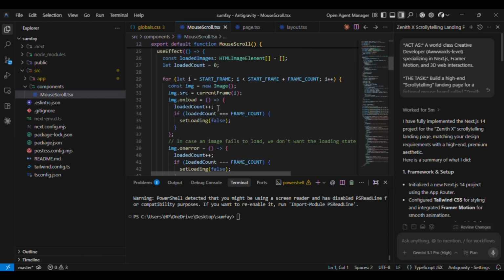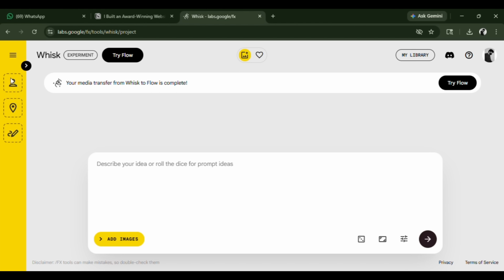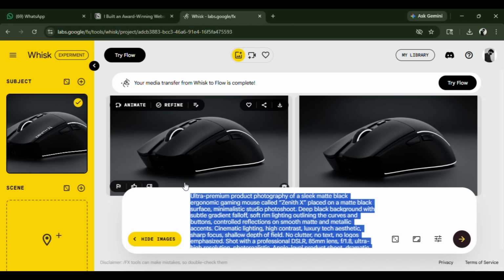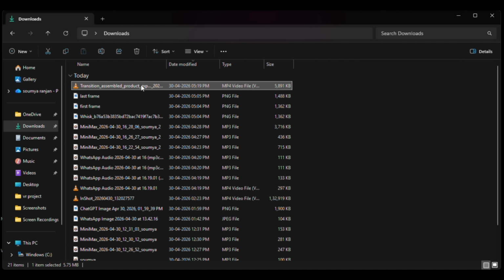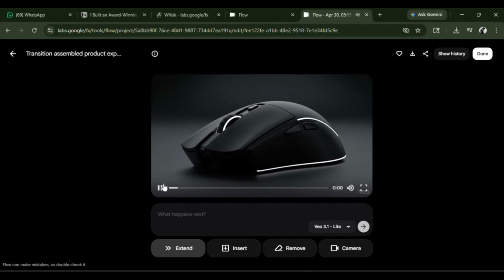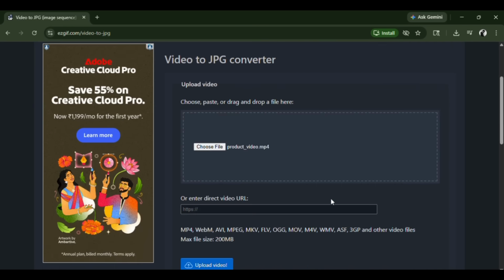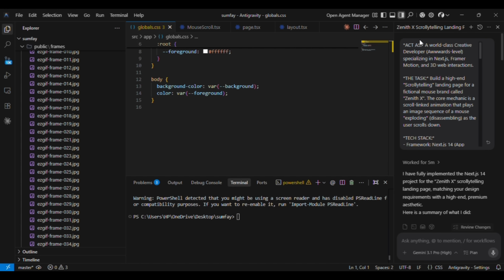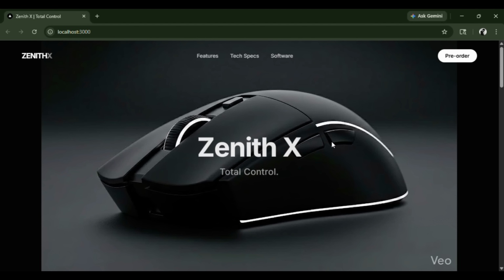I Built an Apple-Level 3D Website in 15 Minutes Using Antigravity (100% Free, No Code)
This isn’t just a website… it’s a full cinematic experience.
In this video, I build an Apple-style 3D website where a mouse explodes into parts as you scroll — and the wild part? It’s done in under 15 minutes using AI and completely free tools.
No coding. No complex frameworks. Just a smart workflow that turns images into a scroll-controlled 3D experience.

project file: cobalt-timpani-1b6.notion.site/I-Built-an-Award-Winning-Website-in-15-Minutes-0-Coding-3529c21914f980db9b8ef65346edfdb5?source=copy_link

⏱️ Timestamps:
00:00 – The insane 3D website preview
00:18 – Why most people fail (big mistake)
00:42 – Creating cinematic product shots (AI trick)
01:30 – Generating start & end frames (assembled → exploded)
02:20 – Turning images into motion using AI
03:05 – Converting video into frame sequence (no lag method)
03:45 – Setting up scroll animation in AI IDE
04:30 – Fixing lag, errors & making it smooth
05:05 – Final result (Apple-level experience)

🚀 What you’ll learn:
How to create high-end product visuals using AI
The secret to smooth scroll animations (no MP4 lag)
Turning frames into interactive web experiences
Building premium websites without coding

🧠 Tools used:
Google Whisk (image generation)
Google Flow (animation generation)
EZGIF (frame extraction)
Antigravity (AI coding IDE)

💡 This is the exact technique used by premium product websites — now you can build it in minutes.
If you’re into AI, web design, or building viral projects… this will change how you create.

🔥 Build something that looks impossible.